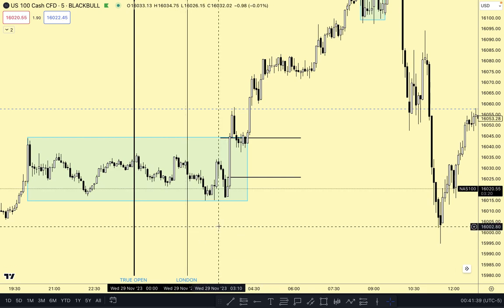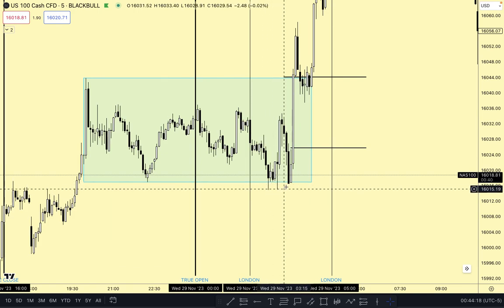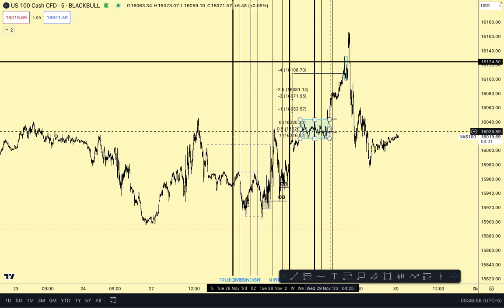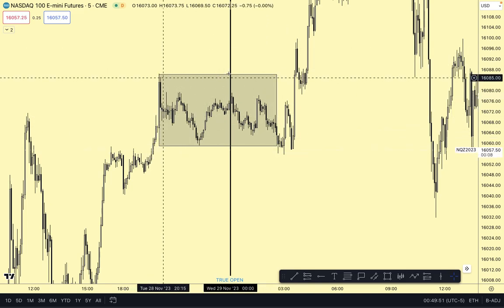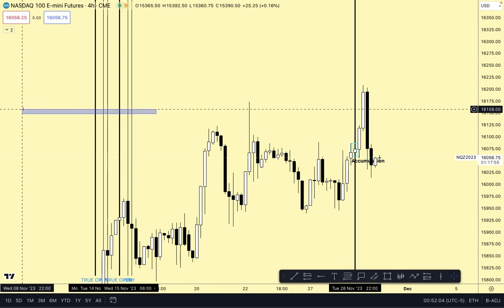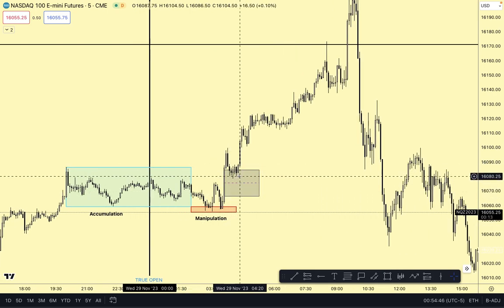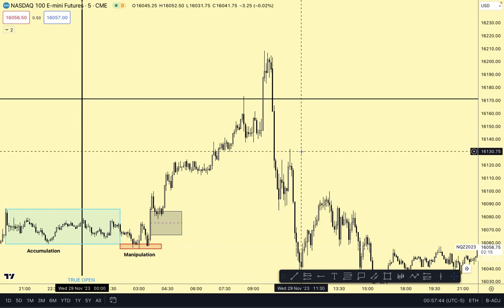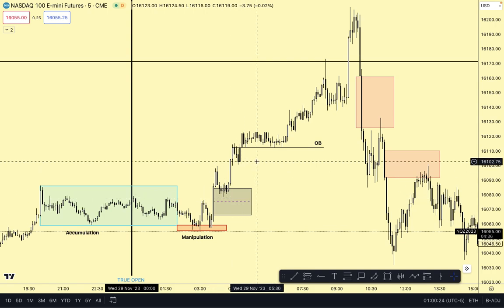NQ(Nasdaq) MMXM Review 29.11.2923 || Backtest and Review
Took a loss yesterday and I'm on a MISSION to figure out where I went wrong and what I can improve on.

The same model I took a loss on played out on Nasdaq. Today I go over my mistakes and gain more clarity on what I should have been looking for instead.

Join in and let's take a look together.